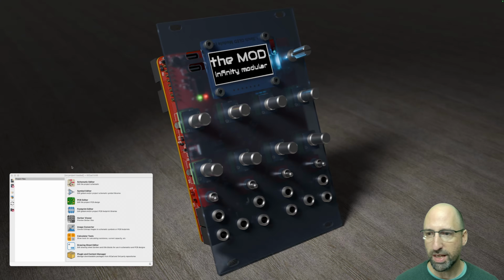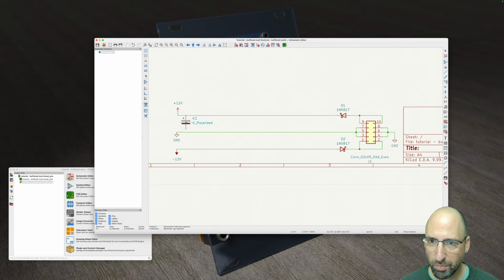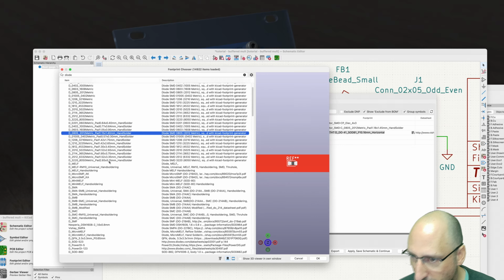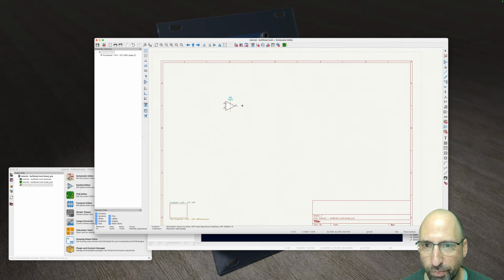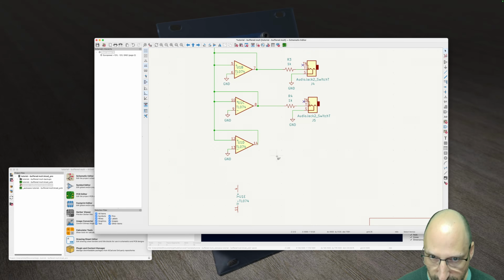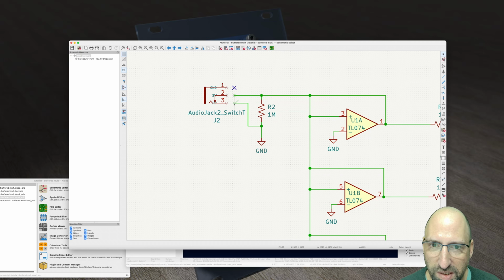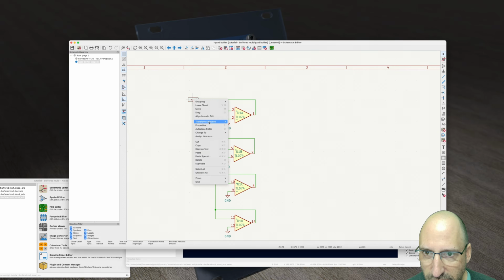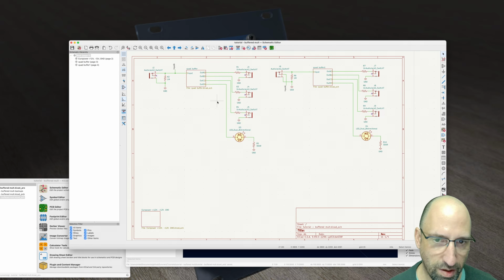How to design, manufacture and build a eurorack buffered mult module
The first episode in the series, where I will take you through the complete process of designing and building a eurorack synthesizer module. The module we'll build is a buffered multiple or buffered mult. This module is a staple in modular synthesis. It takes an input signal e.g. a CV or Audio signal and splits it into multiple signals that can be routed to other modules in your synth, either to control, or to have effects applied etc.

The idea is to take you through a series that starts with a blank schematic, all the way through to manufacture, build, and operation.

- The working module by InfinityModular

## PLEASE NOTE : there is an error in the opamp buffer implementation, kindly pointed out by @spectrumunit. I will be releasing a "fixit" episode, which will show a bit of the debugging flow, and how to edit/amend the module to repair it... in the mean time:
each of the opamps should receive the signal directly into their non-inverting (+) pin. And the output pin should be connected directly to the inverting input (-) pin. This will provide the negative feedback desired. There should be no ground connected to any of the pins.